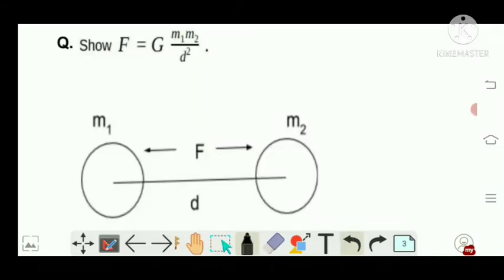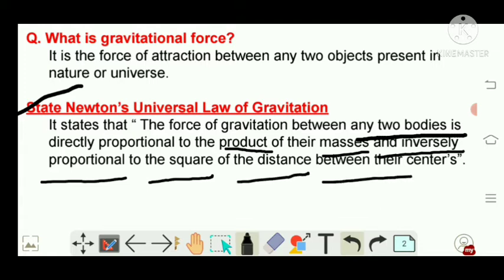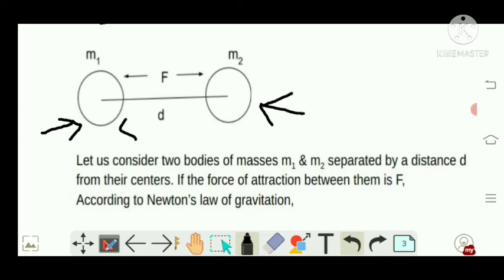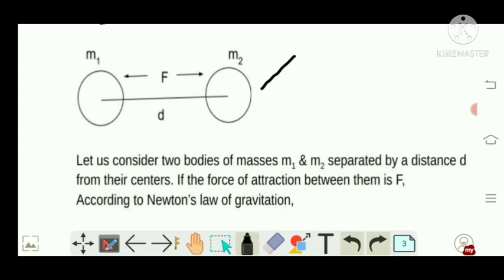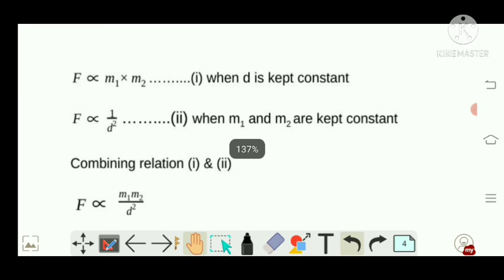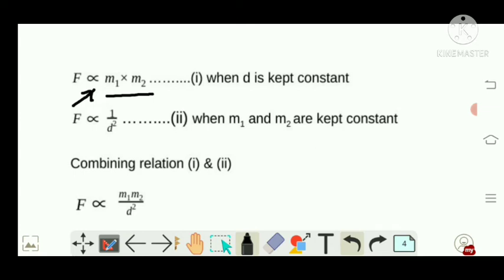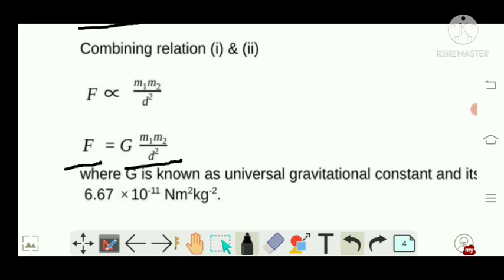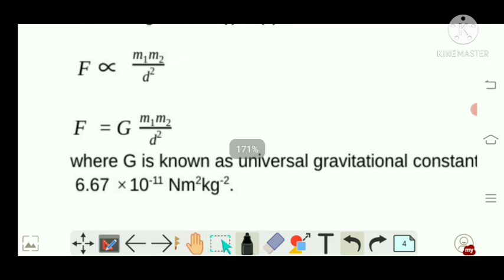Force Class 10 science ll SEE Important Questions And Answers ll Episode 2